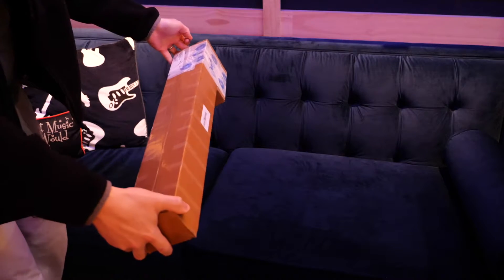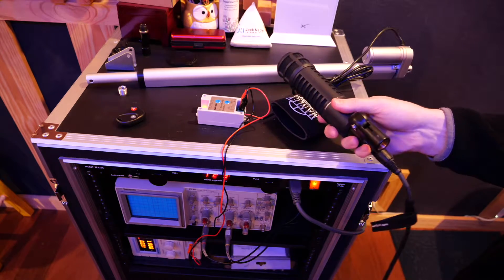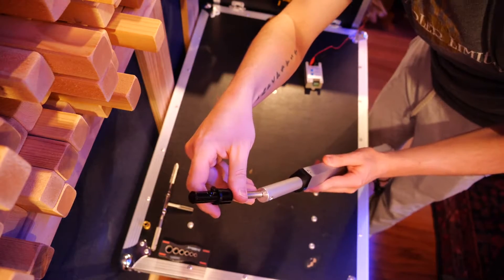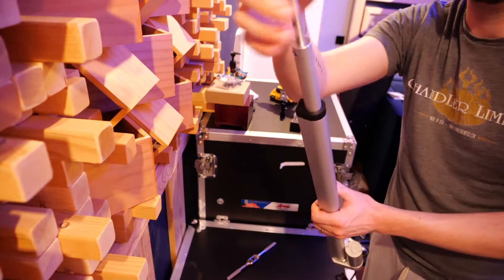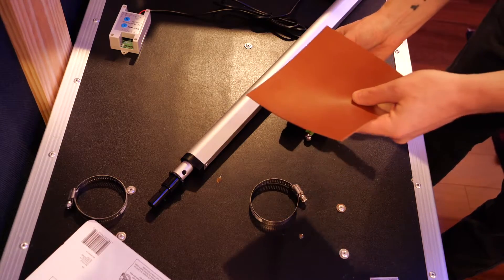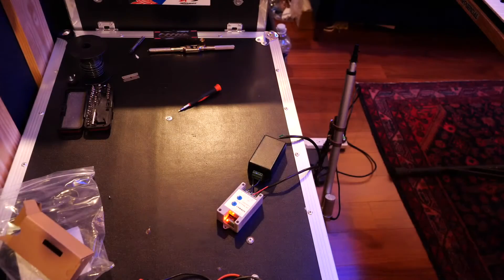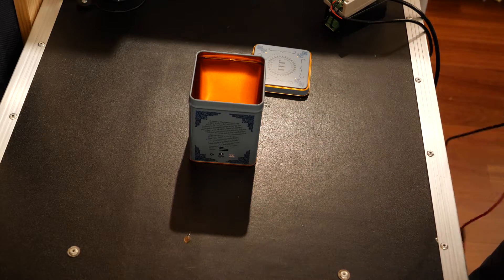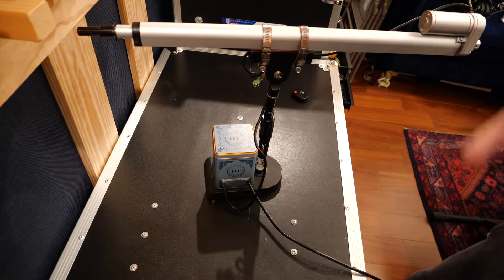DIY Robot Mic Stand Under $100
Please don't try this at home if you are not a qualified electronics professional!

This is my DIY build of a cheap robotic mic stand for use with a kick drum microphone in the studio. I hope you find it fun and useful!